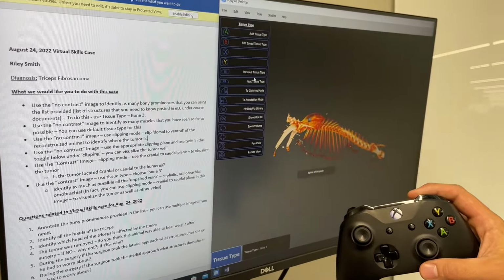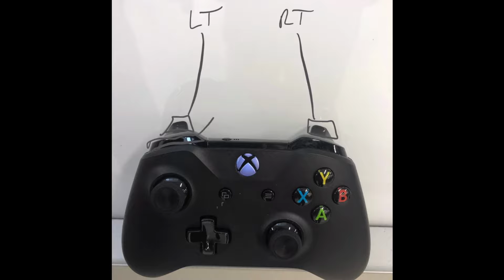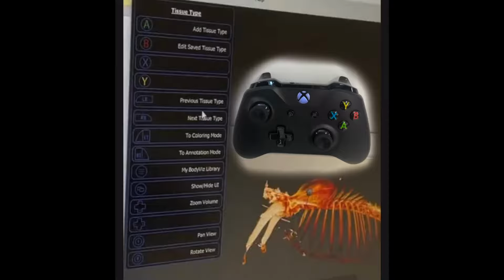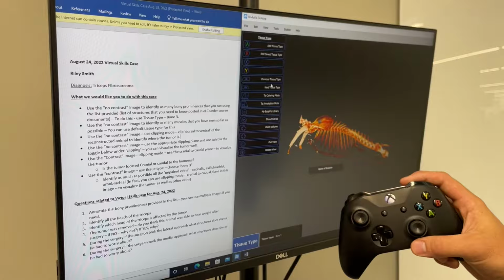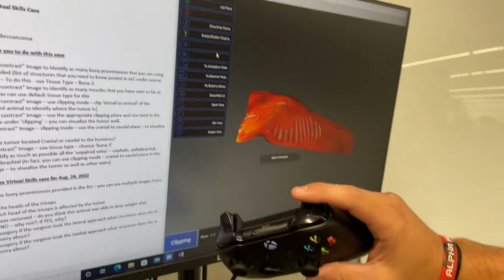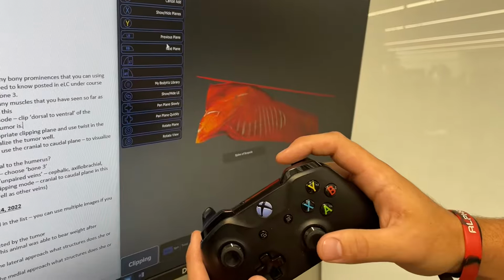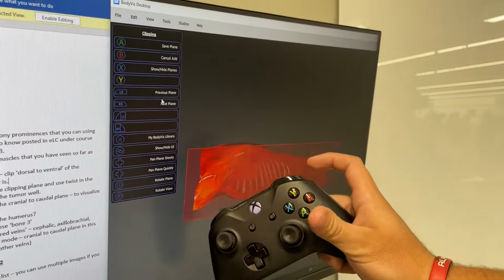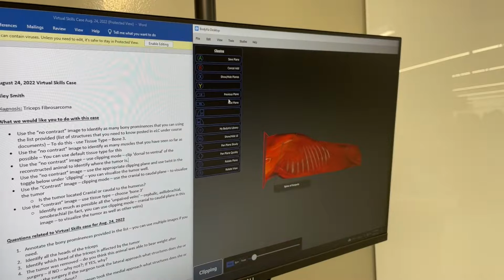Virtual Anatomy Demo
An instructional video on using an xbox controller to conduct a virtual dissection.